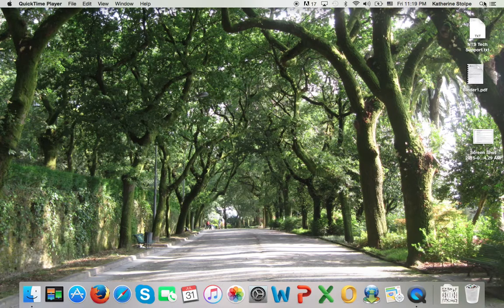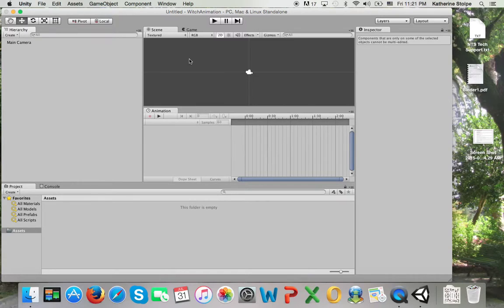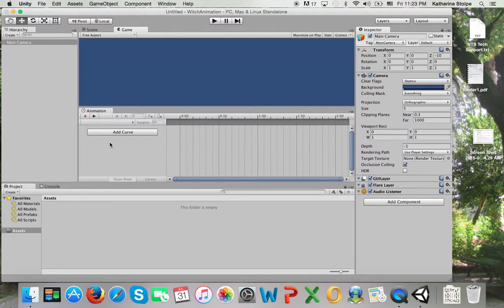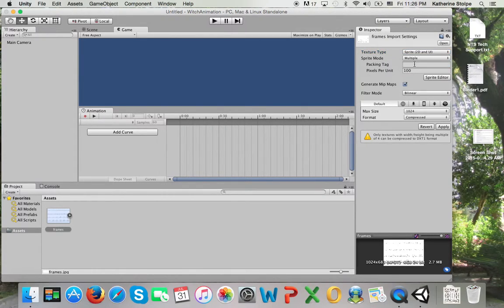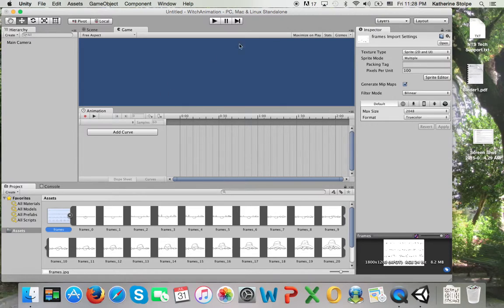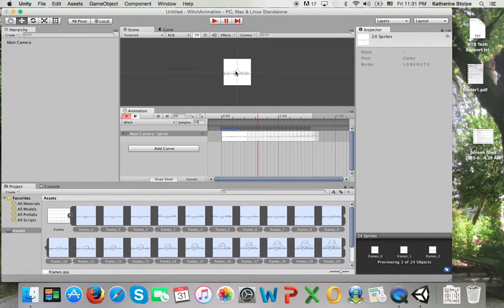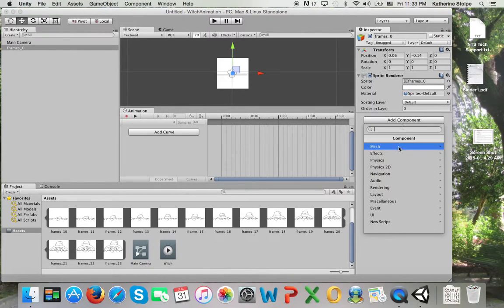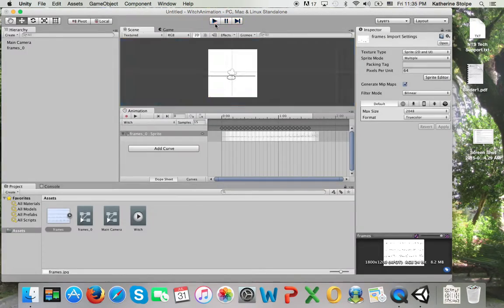Unity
A quick how to in Unity on how to make a 2d animation or sprite.

Here is the link for the animation frame by frame I use in the video: